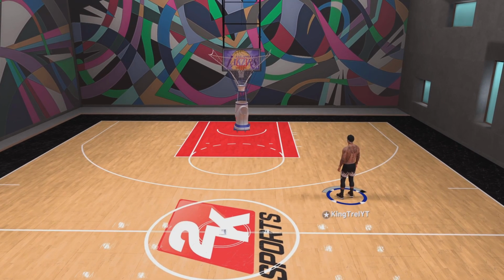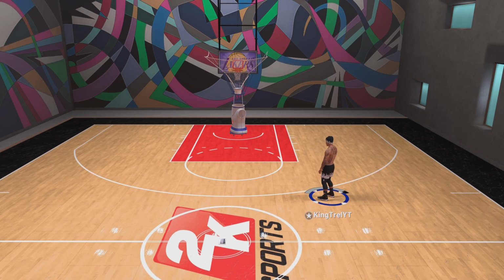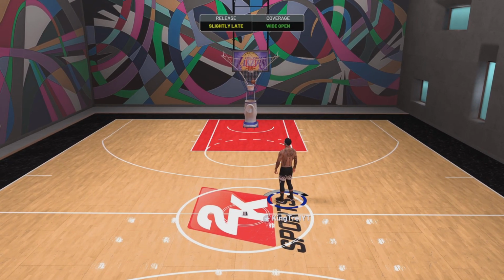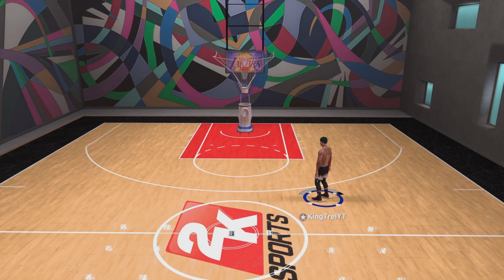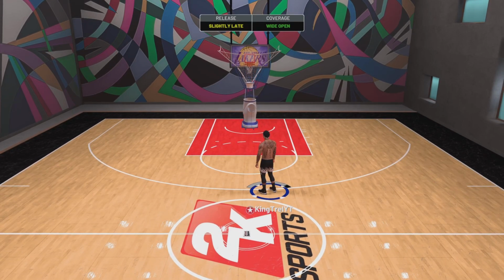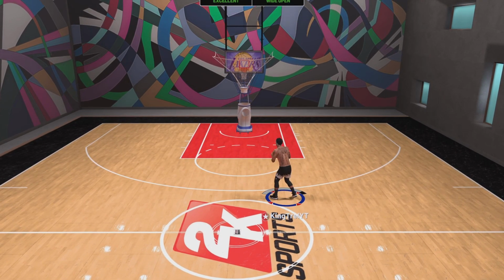🎮 NBA 2K21 Splat Script 🍃 Tutorial‼️ (How To Set Your Values)🔥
For Cold War Lobbies And 2K Scripts, Join These Discord’s Down Below. The Creators Themselves Are In Them Including Me‼️

If you need help with anything hit me up on